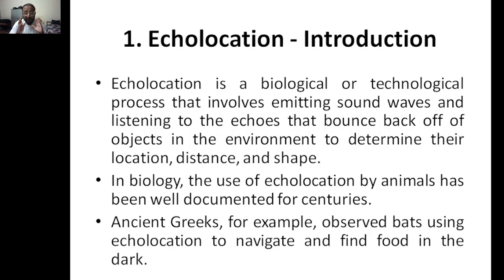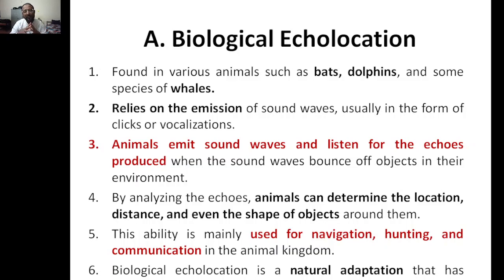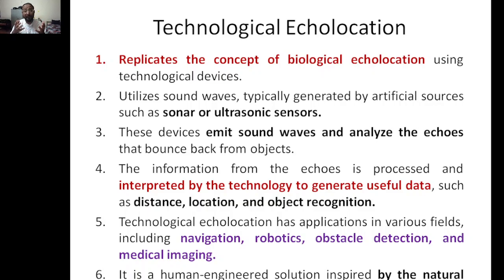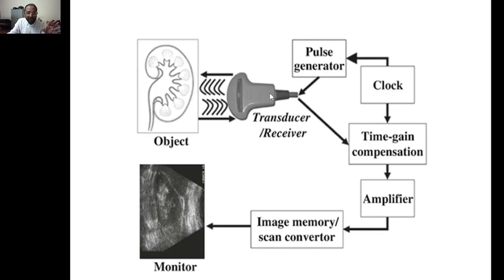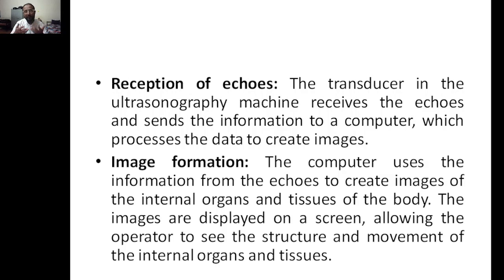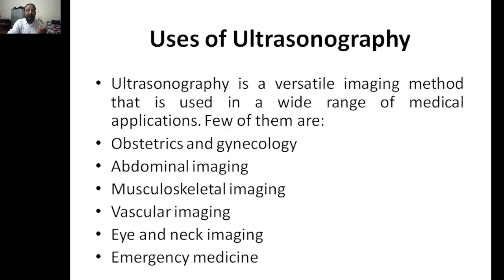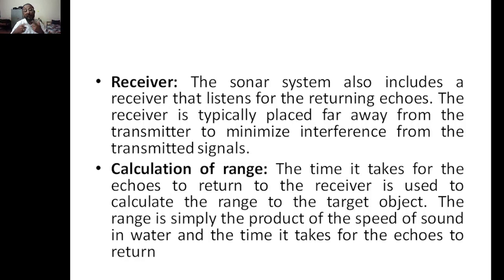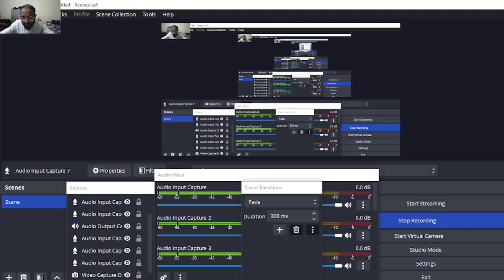Biology for Engineers, Module 4, Echolocation